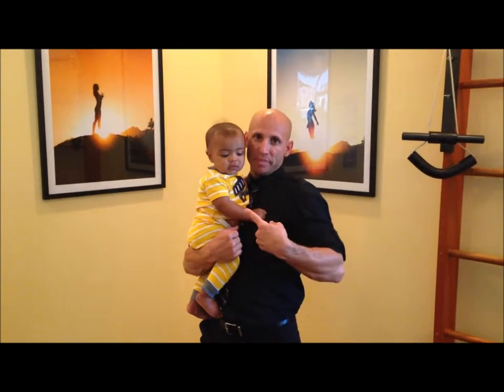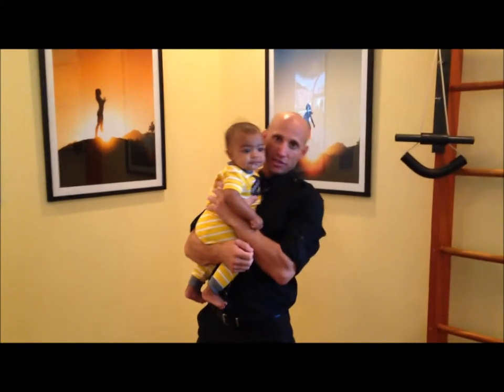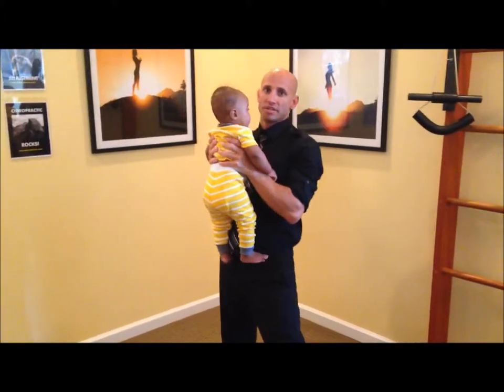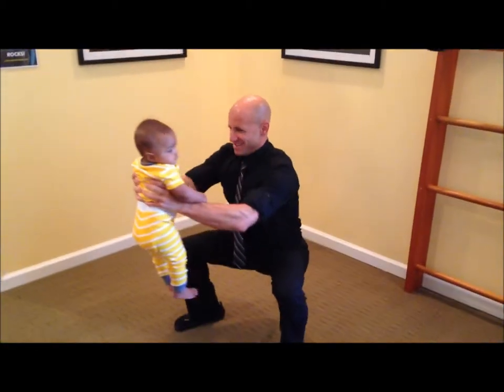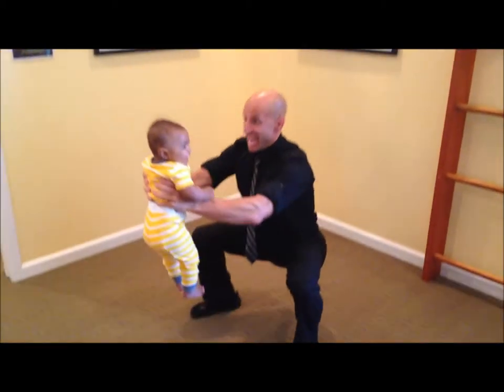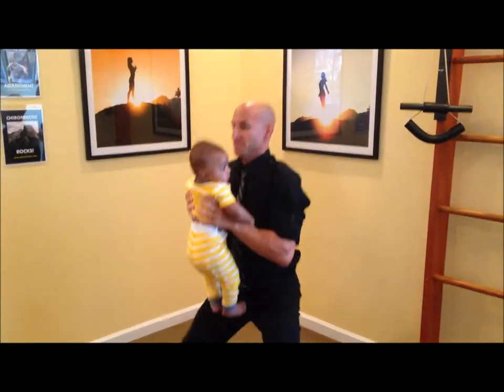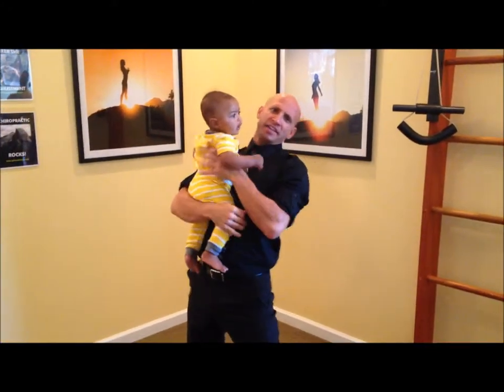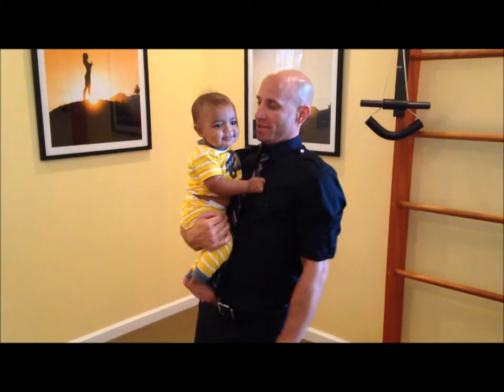Chiropractic Core Strength Workout- Using Your Baby as the Equipment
Dr. Jeremy Brook and Baby James demonstrate a full body core workout that addresses the abdominal, legs and arms. This bonding exercise is powerful on a physical and emotional level as both parties receive benefits.

This exercise should be performed under the approval and supervision of the parent and is not recommended for people who are clumsy or have butterfingers.

Common sense should be used at all times. :)